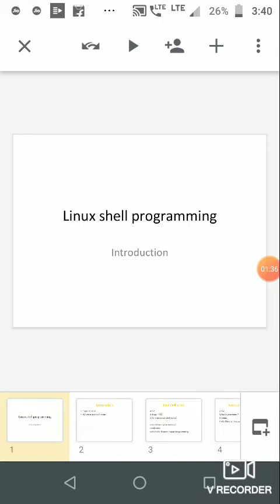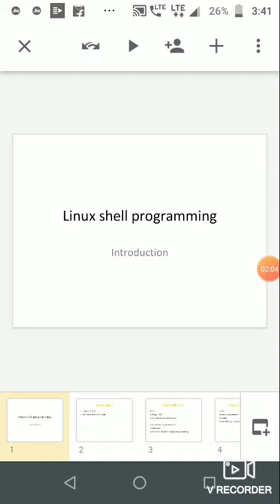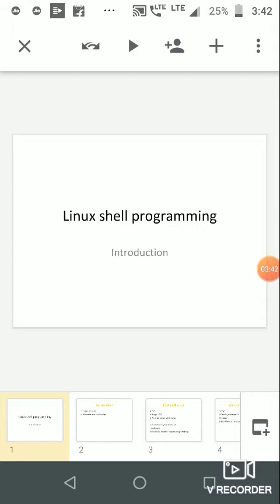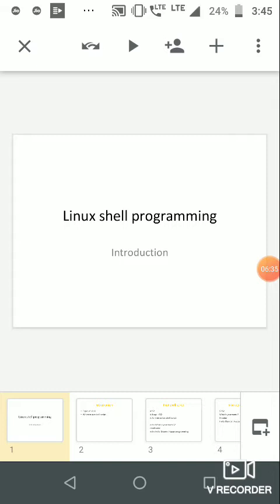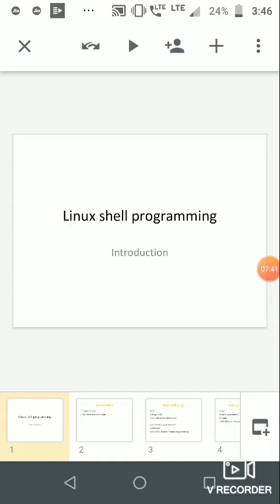Shell program_BCSE602_LINUX ADMINISTRATION_B.TECH.CSE2017